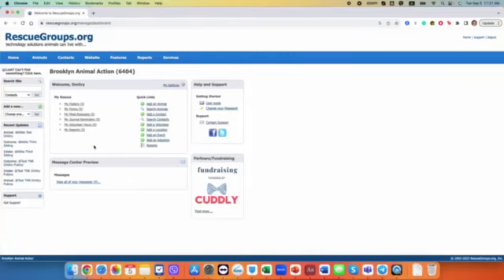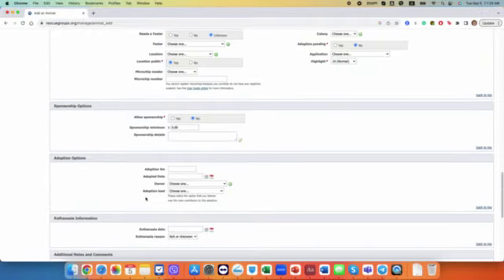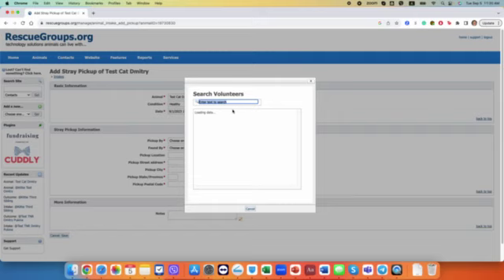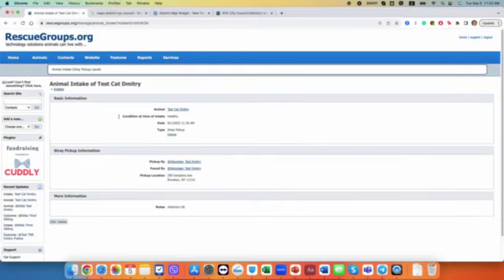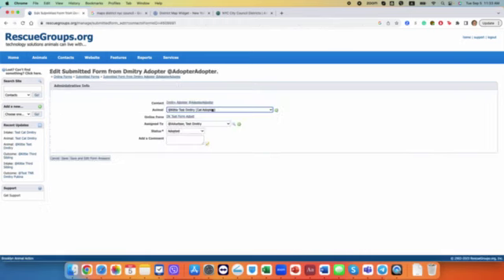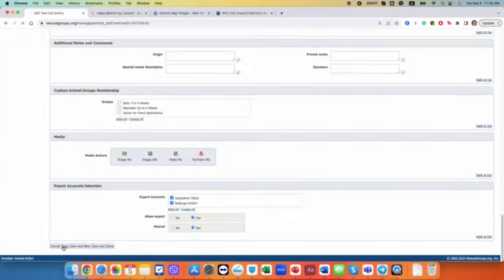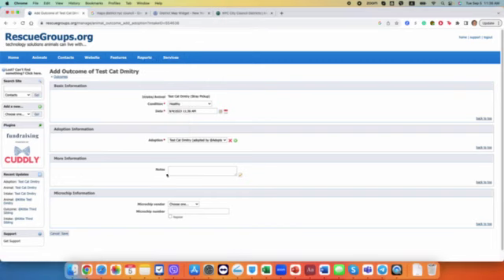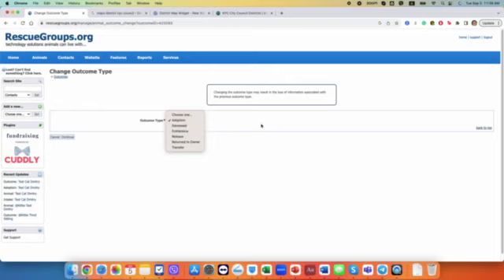Video of adoptable pet named @Test Cat DK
@Test Cat DK is an adoptable pet with Brooklyn Animal Action in Brooklyn NY.